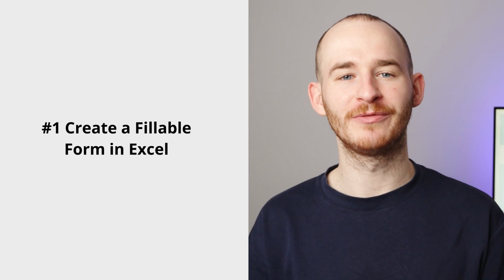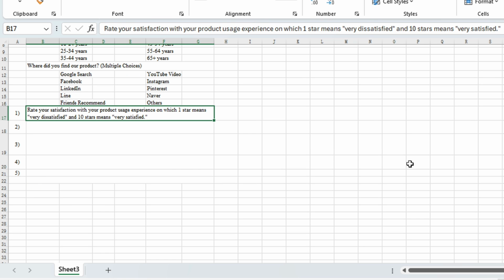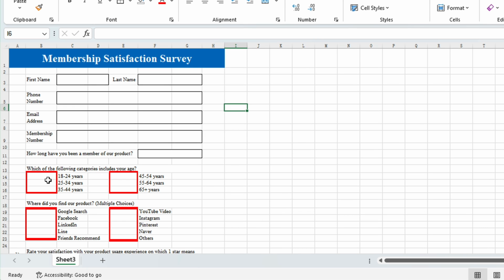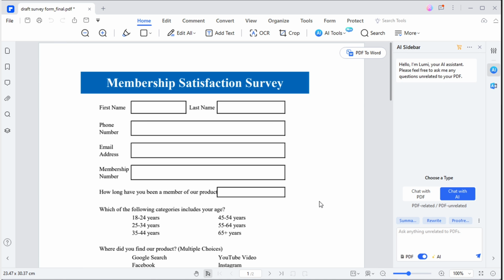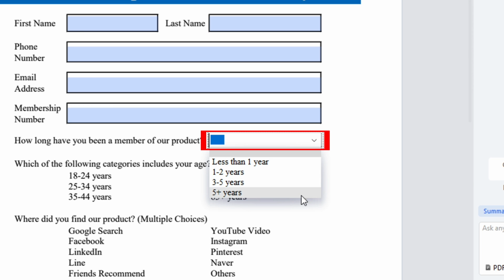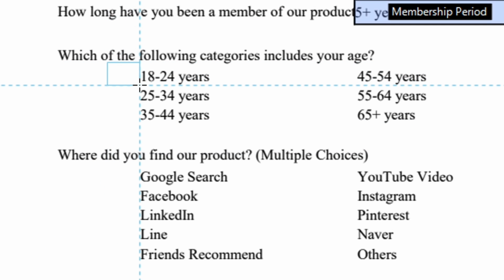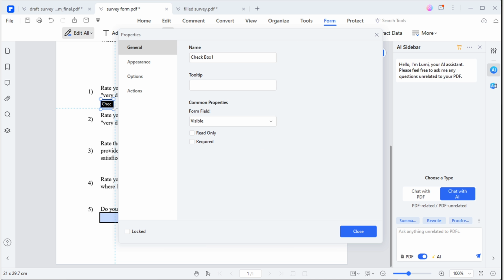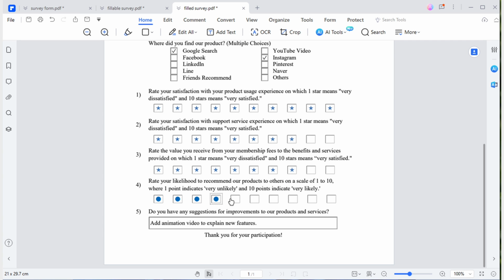How to Create Fillable PDF Form in Excel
In this tutorial, learn how to easily create a fillable form from Excel to PDF using simple steps. Perfect for those who need to share data or collect information.

⌚ Timestamps
0:00 Introduction
0:40 Create a fillable form in Excel
2:13 Convert Excel to a fillable PDF form
2:33 Add fillable fields to the PDF form
3:00 Add dropdown list to PDF form
3:35 Add radio button and check box to PDF form
4:46 Wrap up